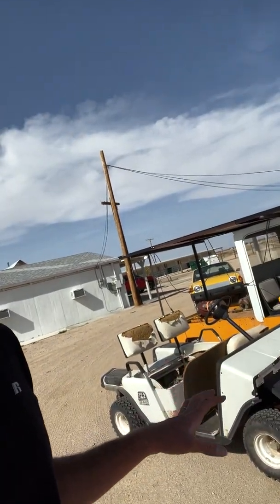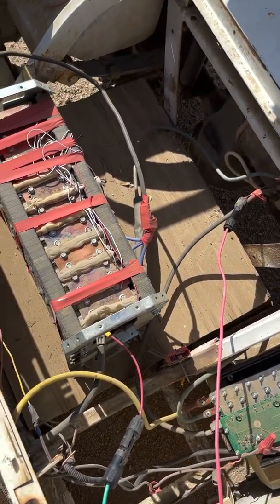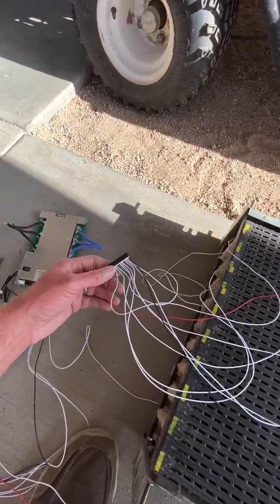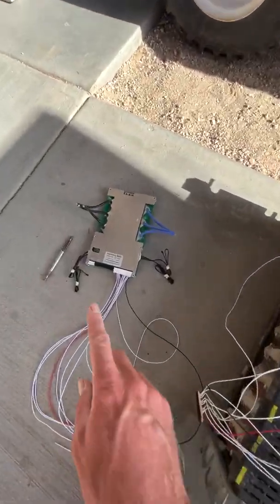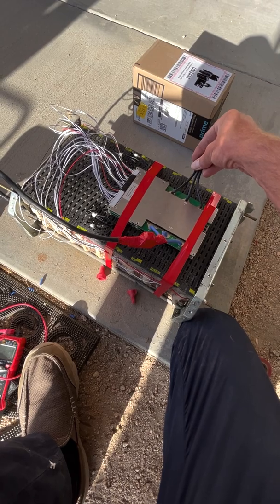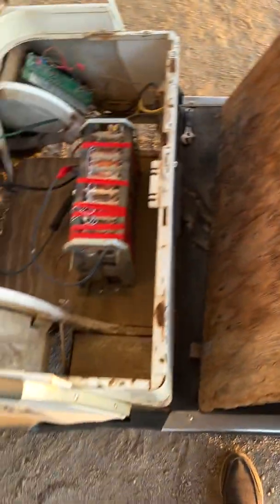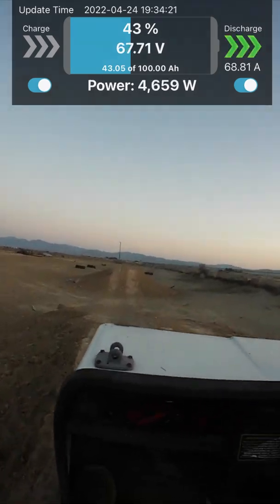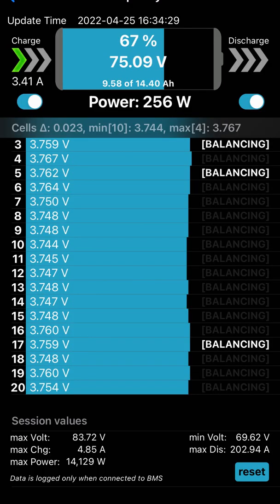72v Super charged EZGO (Simple Upgrade)